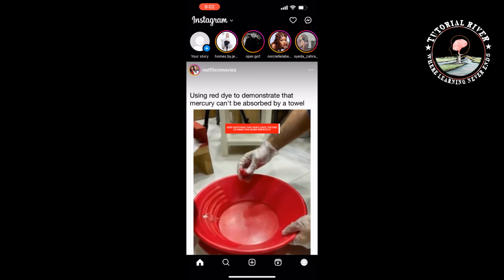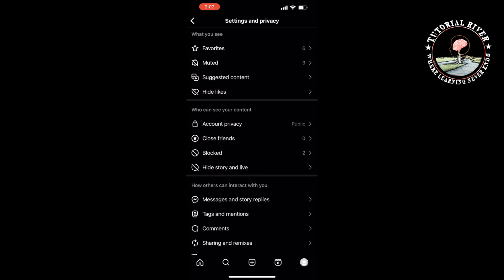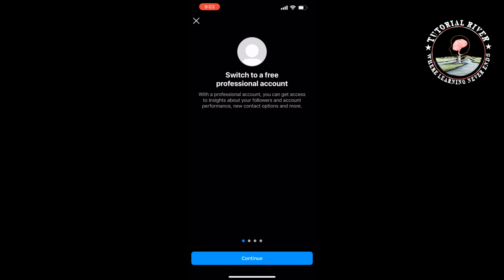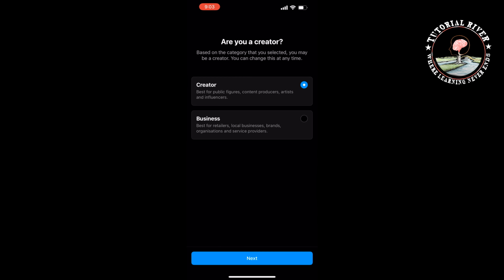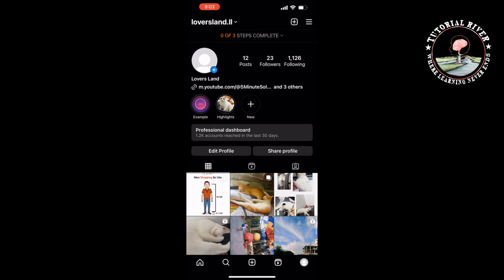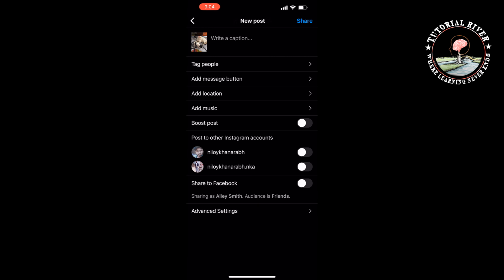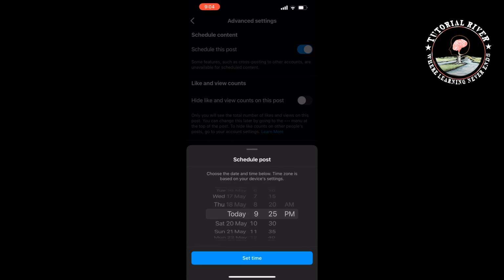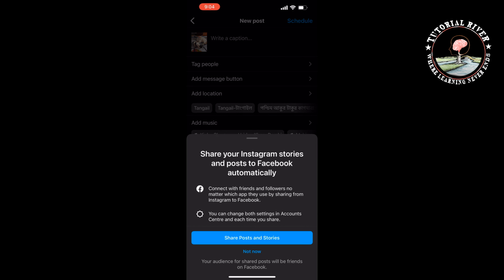How to Schedule Instagram Posts and Reels in Mobile | Schedule Video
0:00 Start Tutorial
0:15 Method Start
0:58 Select File
0:13 Select Date and Time
0:26 End Screen

Scheduling your Instagram posts allows you to plan and post regularly while freeing up time for other activities.